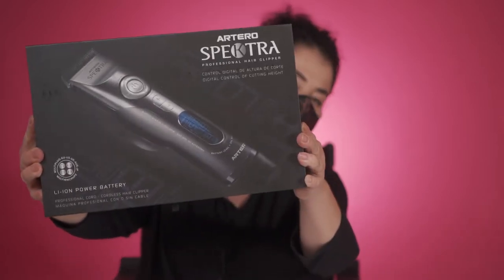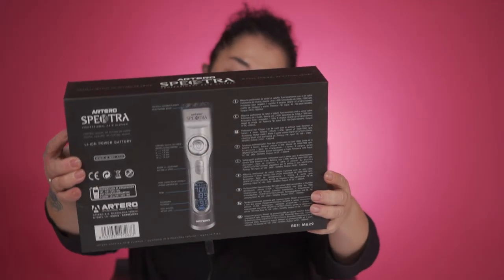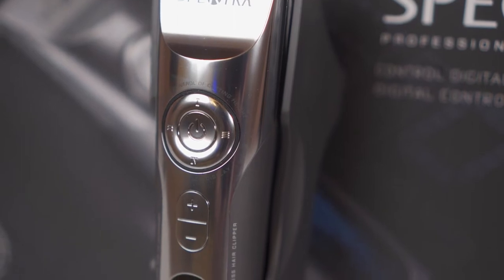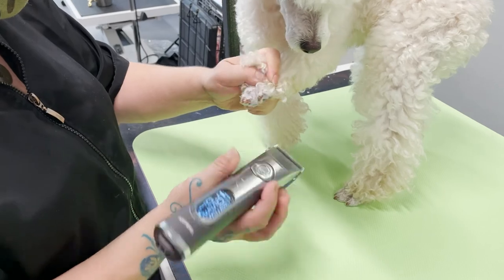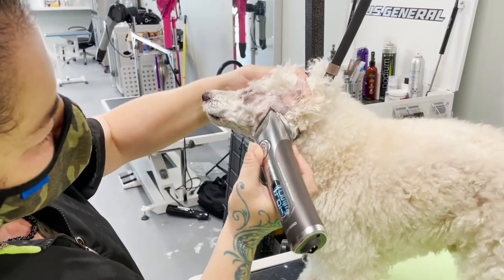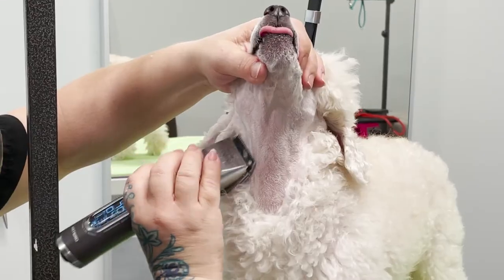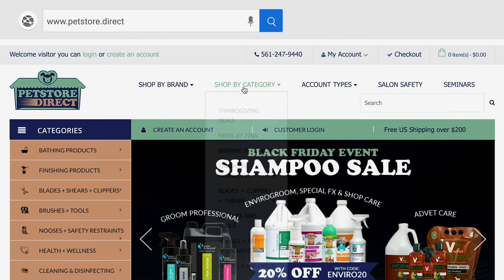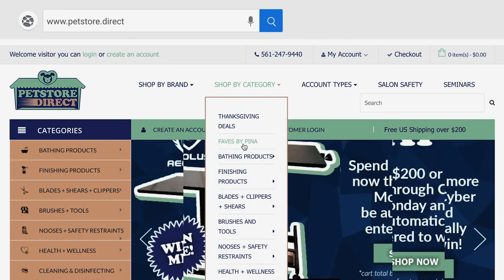Artero Spektra Review | Tell Me About it w/ Irina Pinkusevich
Master Groomer Irina Pinkusevich gives her review of the Artero Spektra cordless clipper.